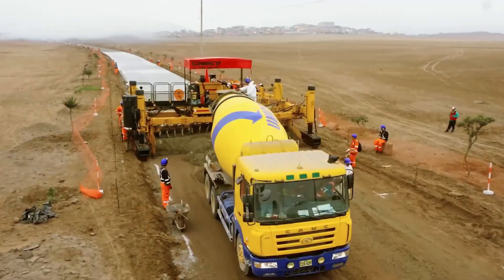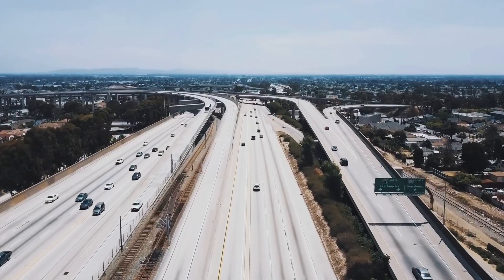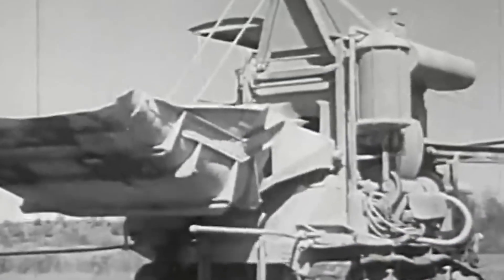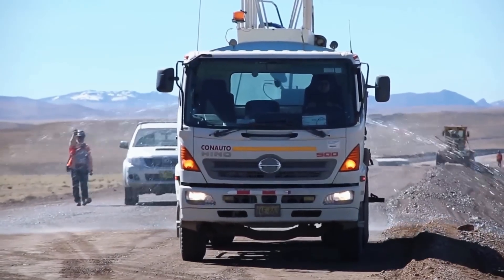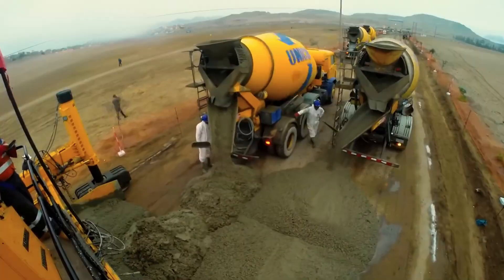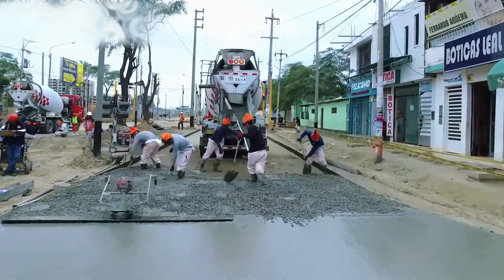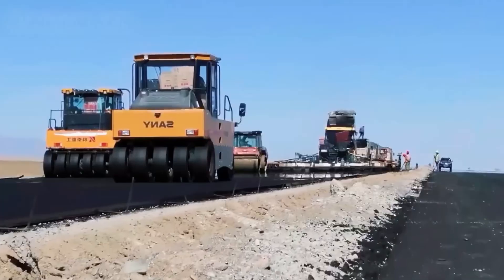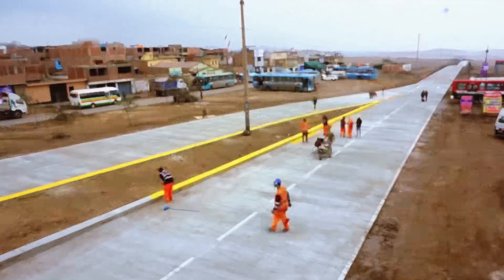You Won’t Believe the Extreme Machines U.S. Engineers Use To Build Massive Concrete Highways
You Won’t Believe the Extreme Machines U.S. Engineers Use To Build Massive Concrete Highways isn’t just a bold title—it's the core of this video’s story. In the first minutes, you’ll see how these machines transform raw materials into perfectly formed highways with millimeter precision, all while operating as a synchronized, automated system of steel, sensors, and concrete.

This video breaks down the full evolution of concrete paving, from the handmade streets of 1891 Ohio to today’s GPS-guided slipform pavers capable of laying fifty-foot-wide slabs at more than eighty-five cubic yards per hour. Viewers will learn how pioneering engineers reshaped roadbuilding, how modern machines operate with astounding coordination, and why these innovations matter for cost, safety, and the future of infrastructure.

By the end, you’ll understand the staggering scale behind modern roadbuilding, the companies leading the field, and the emerging technologies preparing the industry for the next leap. This channel explores the history, engineering, and technology shaping the world’s built environment.